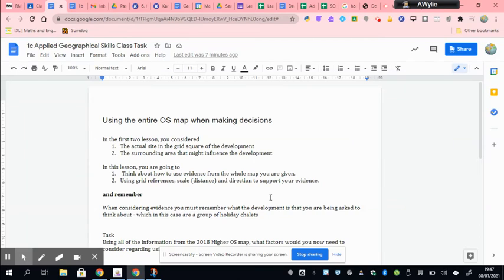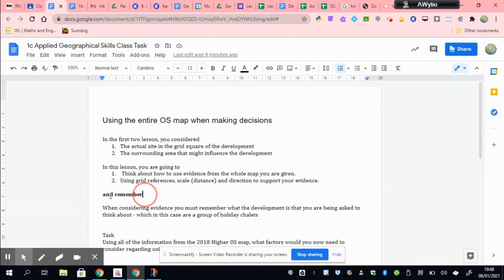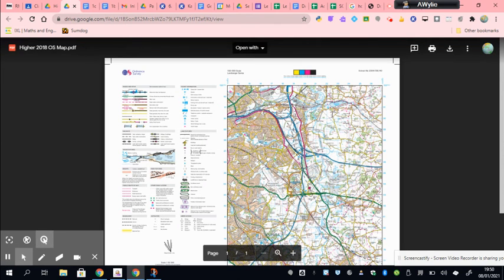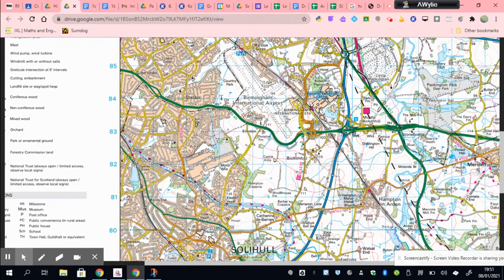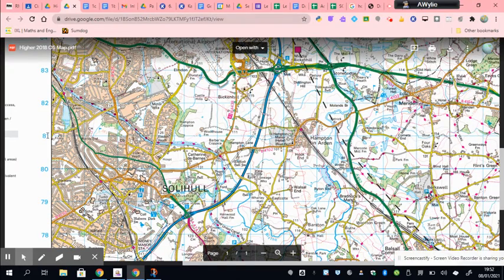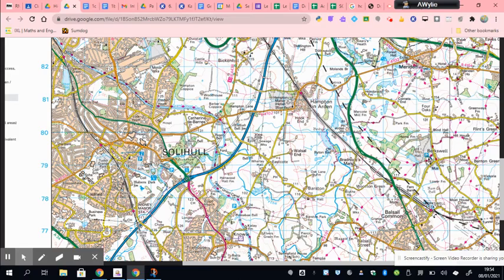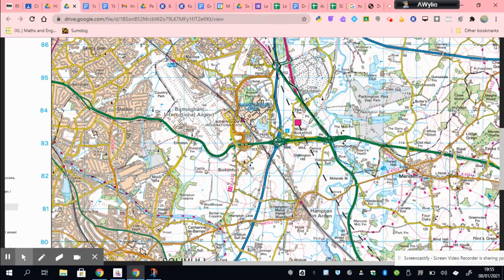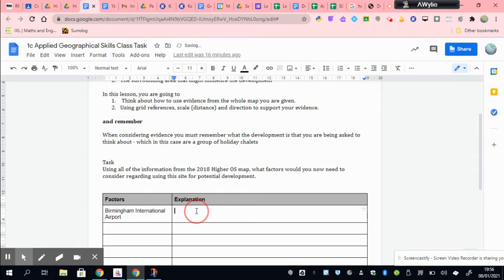1c Applied Geographical Skill Lesson